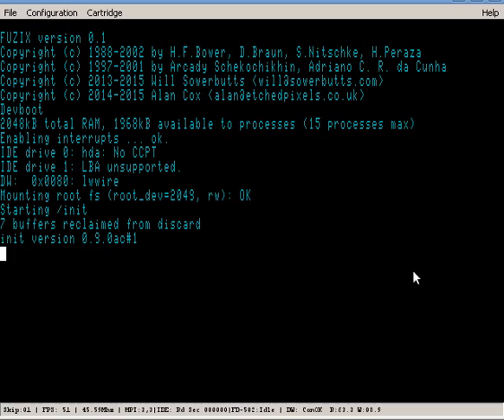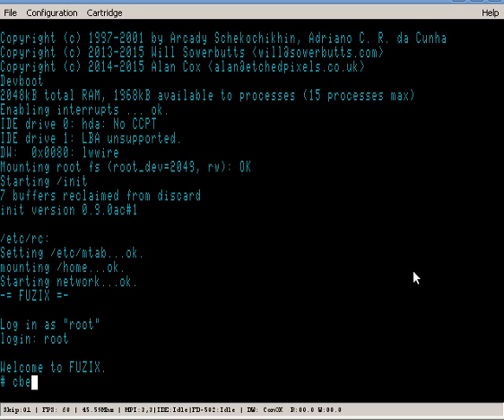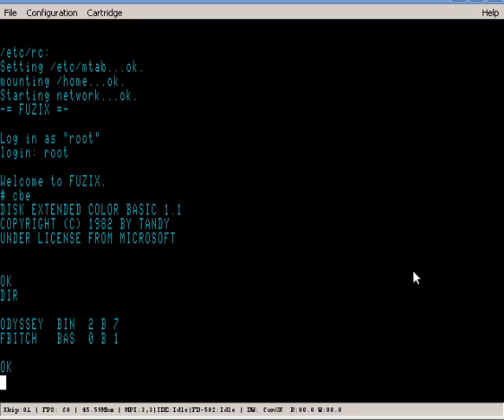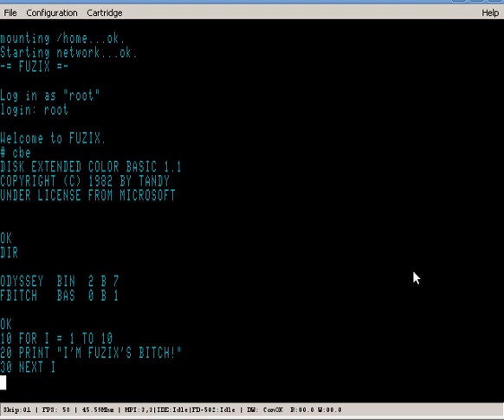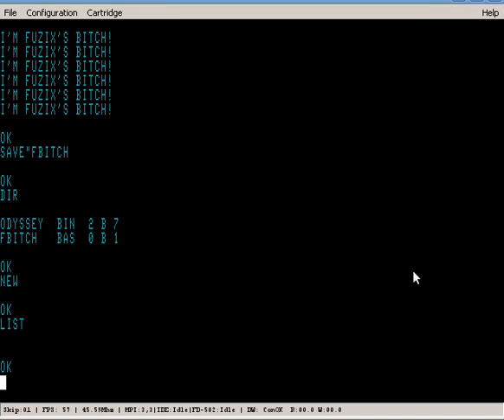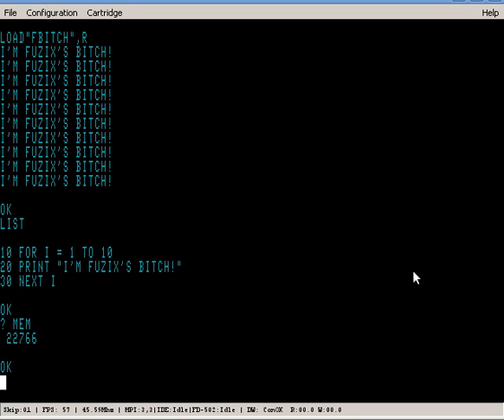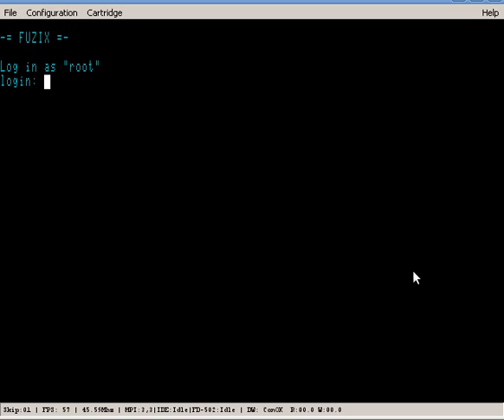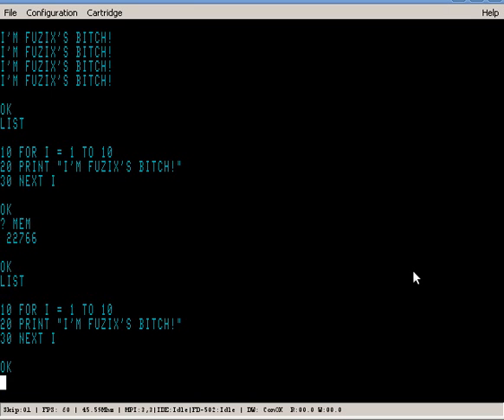Fuzix running native Basic ROM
Fuzix running MS Color Basic ROM as a user-space process